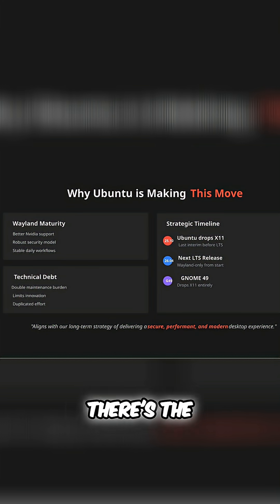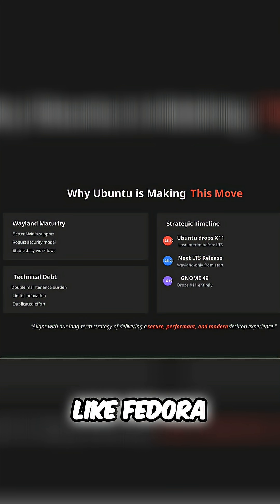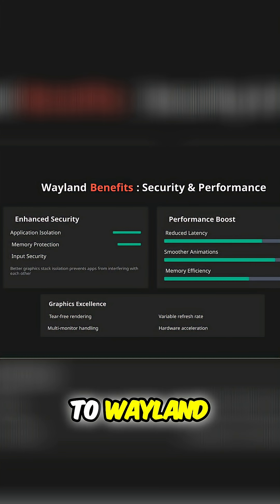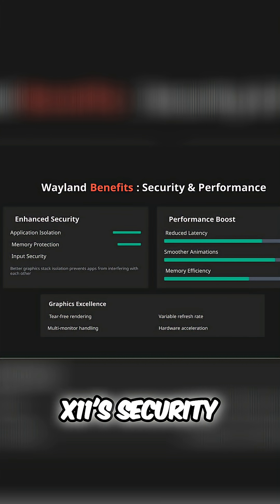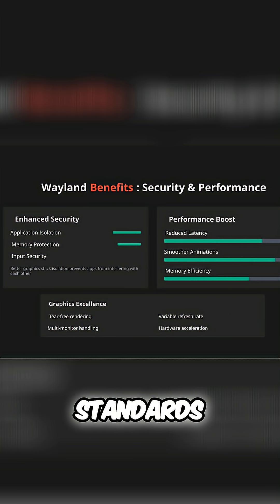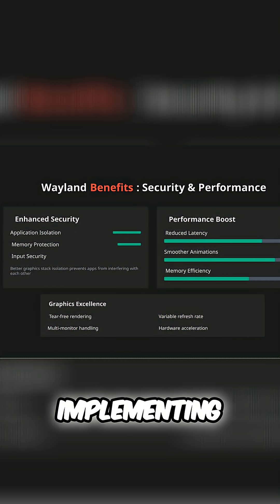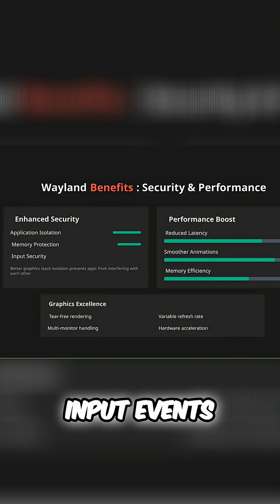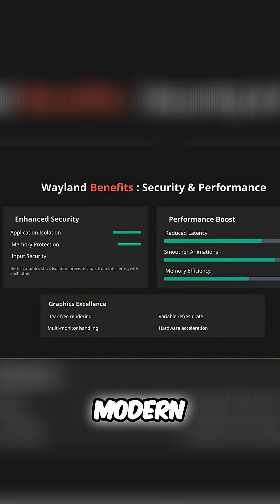Wayland vs X11: The Linux Display Server Revolution!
Wayland offers superior security by isolating applications, preventing keylogging and unauthorized screenshots. Ubuntu embraces the future, aligning with Fedora and GNOME's move away from X11 for a more secure Linux desktop experience.